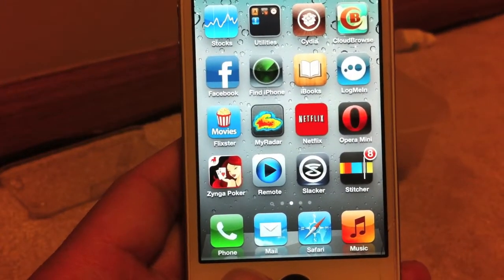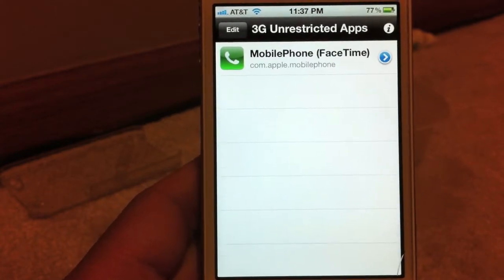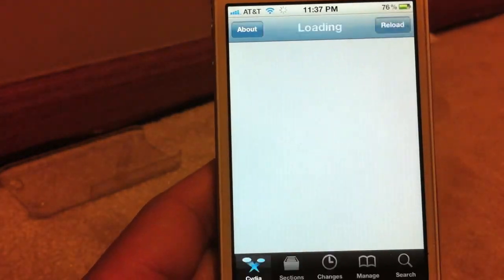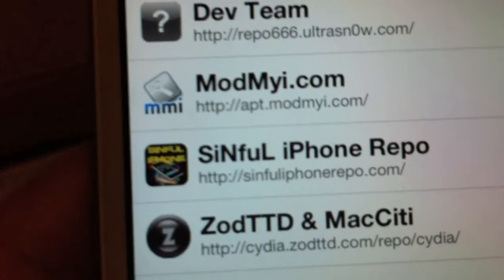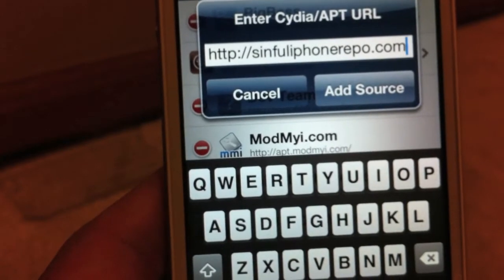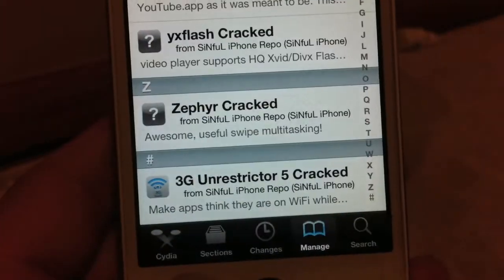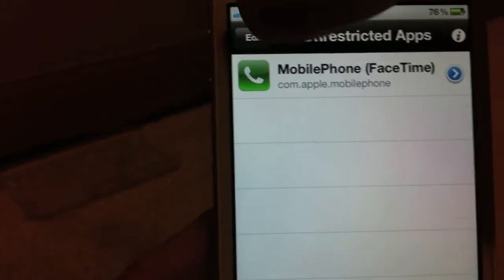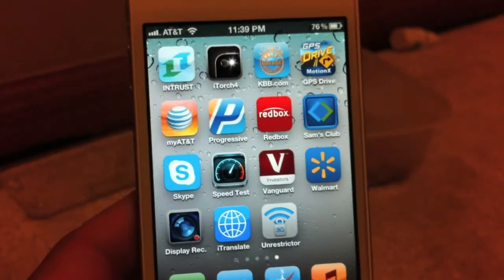How to get 3G Unrestrictor 5 Cracked for free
3G Unrestrictor is a Cydia App that allows you to trick your iPhone into thinking it is on wi-fi when it is on an Edge or 3G network. It will let you to do many things such as watch high quality YouTube videos and download files over 10 MB from the App Store.